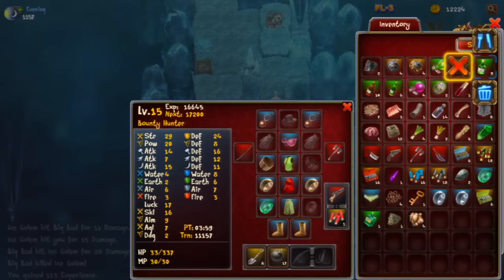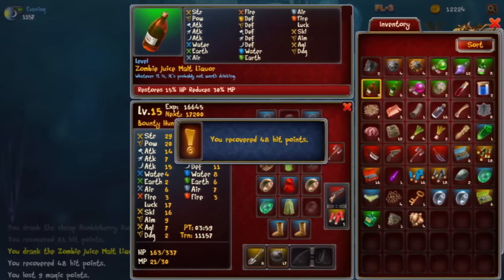Dragon Fin Soup Review (Is It Worth It?)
In my review, I discuss the pros and cons in the game Dragon Fin Soup. There is a lot going on in this game, but I tried to make the video short.